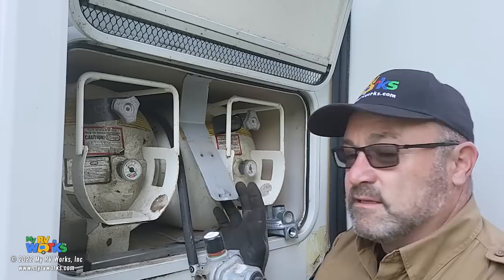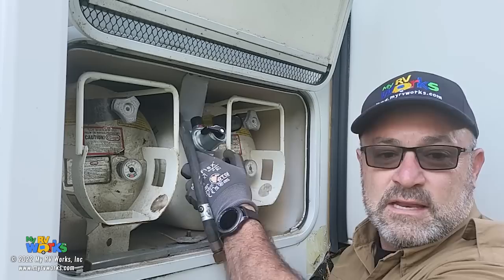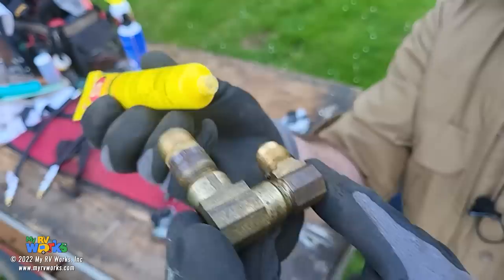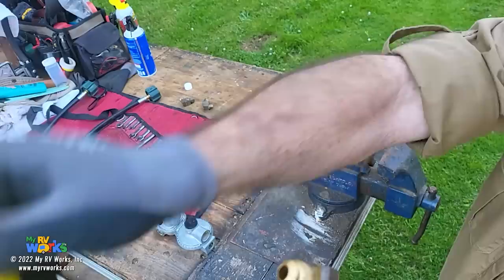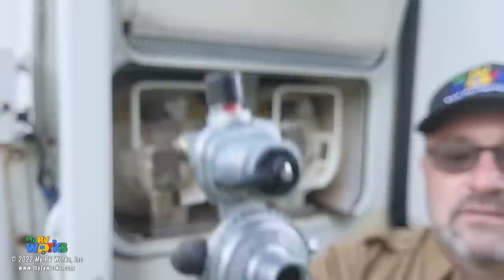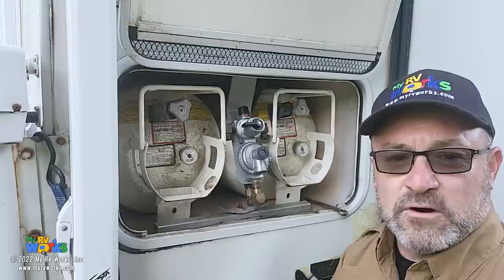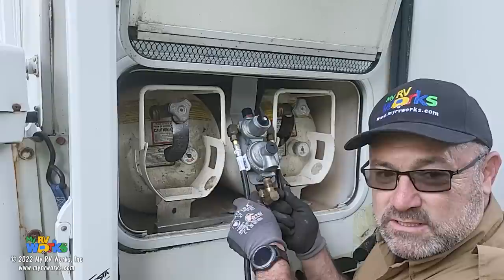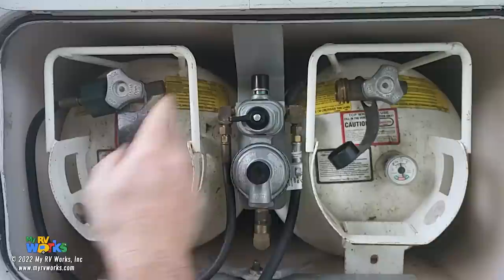LP Regulator Discussion and Regulator Installation -- My RV Works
My RV Works, Inc., Certified RV Technician, Darren Koepp, discusses Propane Regulators for RV systems and finishes the video with an installation of a replacement Propane Regulator on a truck camper RV.

He talks about a variety of aspects of Liquid Propane and Propane Regulators, including:
- Facts about Propane Regulators
- How the Regulator manages the Liquid Propane in your RV
- Some properties of Liquid Propane
- Oil in your Propane system and why it gets in there (and what "doesn’t" cause it)
- Regulator installation “Do’s and Do Not’s”  *and*
- How-to make the Auto-Changeover Switch on your LP Regulator work properly.

Video Playlists Mentioned In This Video